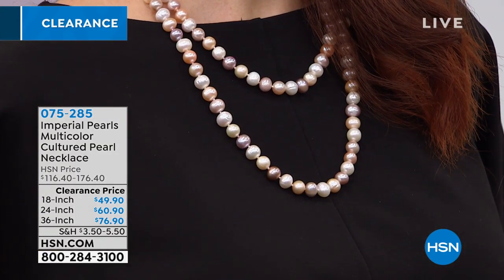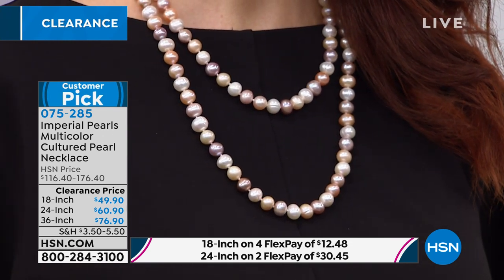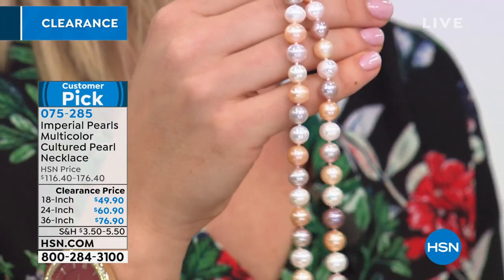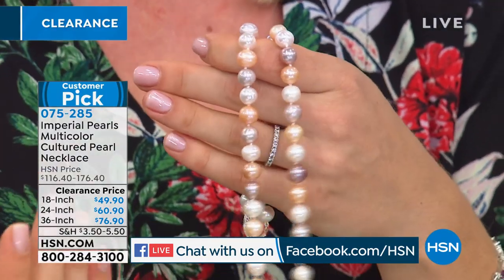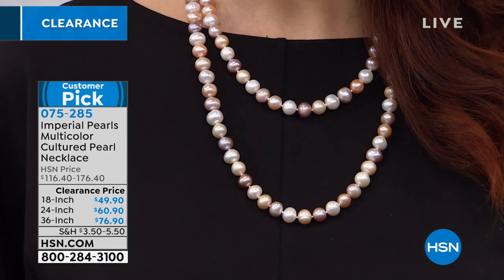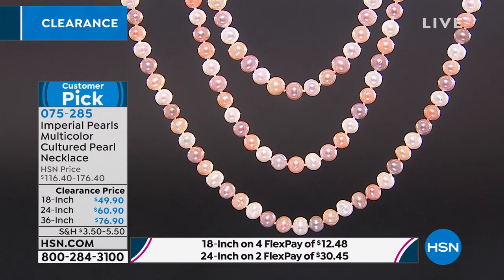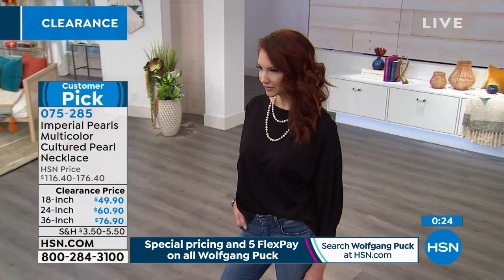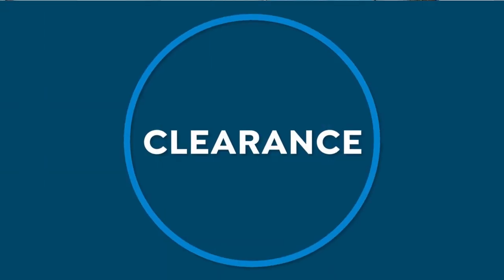Imperial Pearls 8.39.3mm Multicolor Cultured Pearl 18" N...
Imperial Pearls 8.39.3mm Multicolor Cultured Pearl 18" Necklace
Glistening hues of sunrise glow along the length of this strand. A lovely look for any time of year and especially spring and summerthe necklace features pearls in soft colors that occur naturally during the culturing process. It's a special find for any finejewelry collection.

Design Information

                Necklace made with white, blush and lavender cultured freshwater pearls
                Individually knotted strand